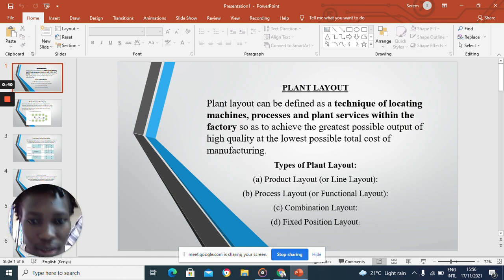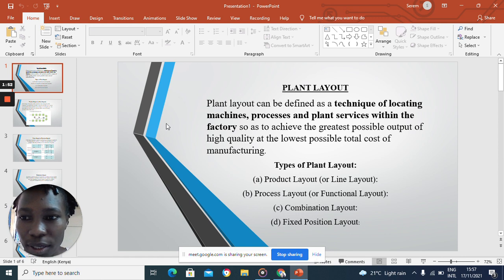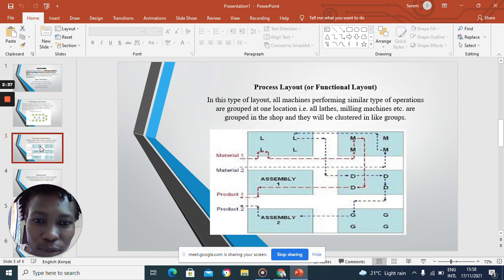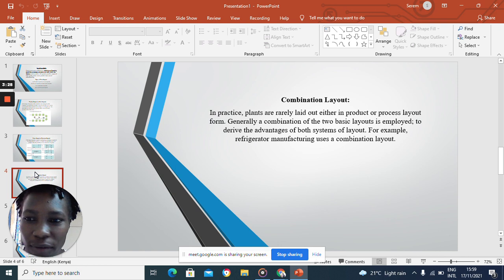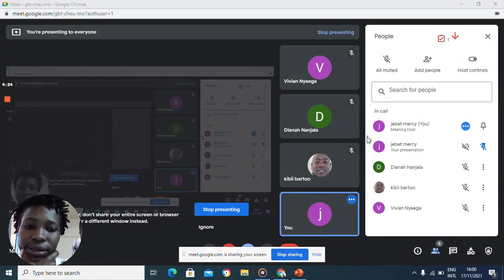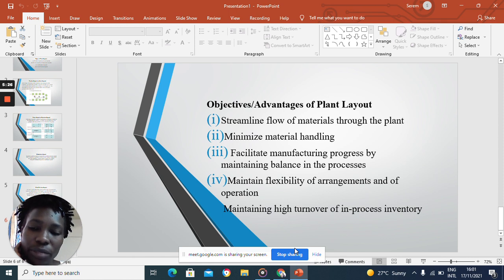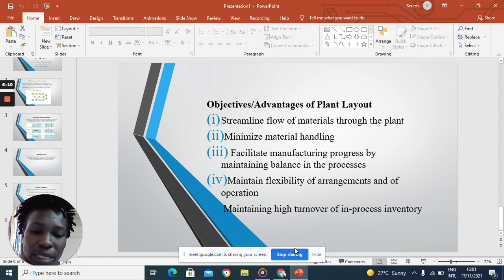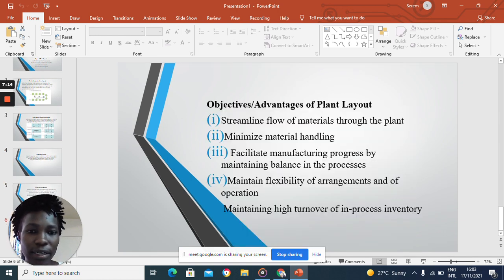JEBET PLANT LAYOUT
This is a brief introduction to plant layout in food industry